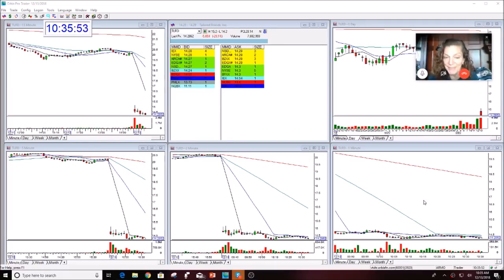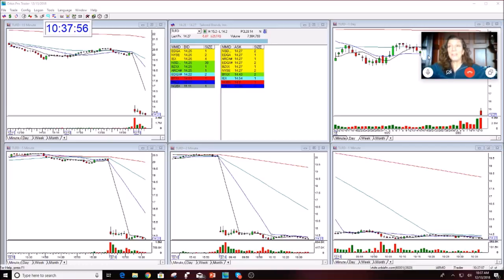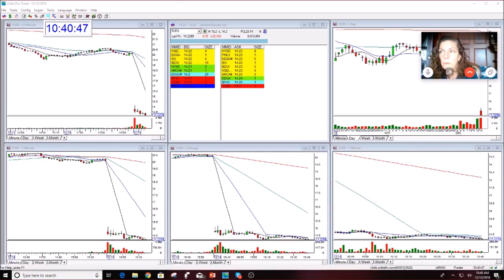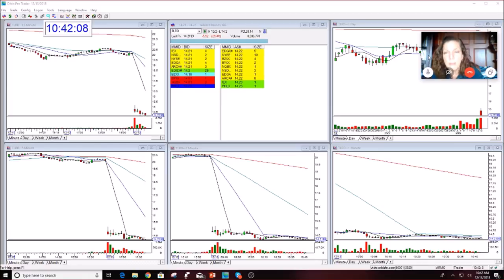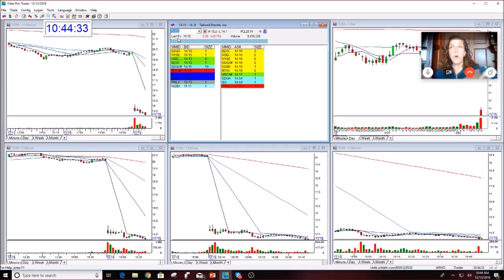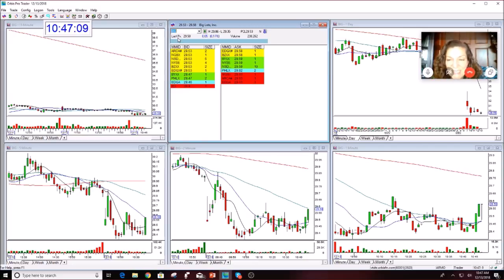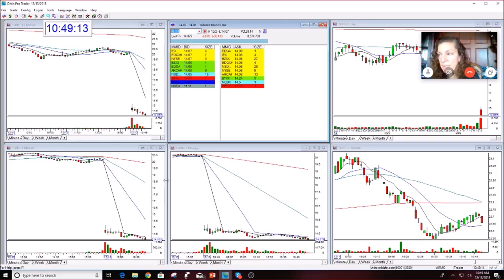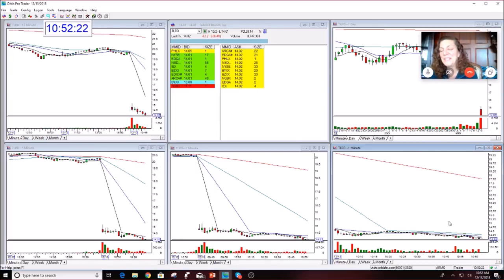Golden Gap Stock Swoosh Student Trader Mentoring Session - Jackie